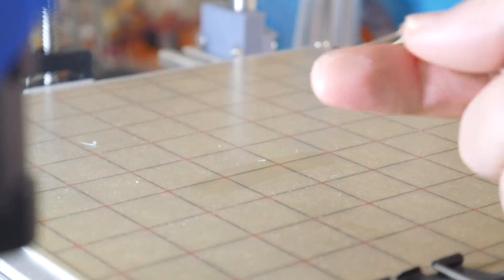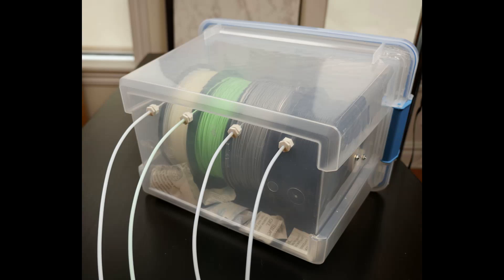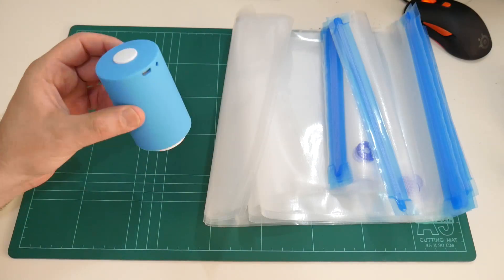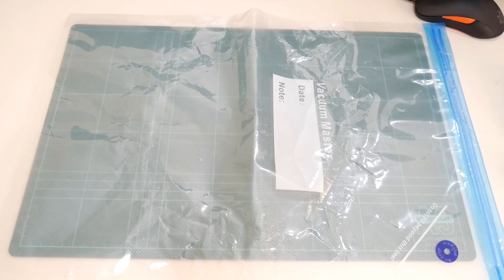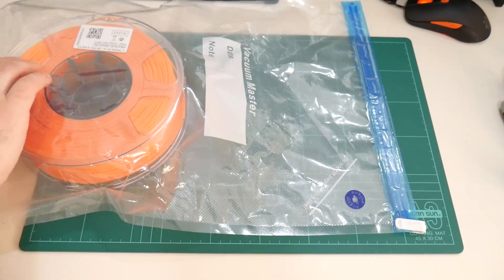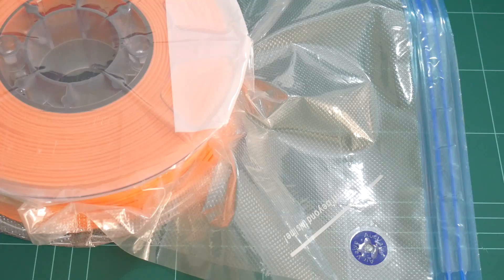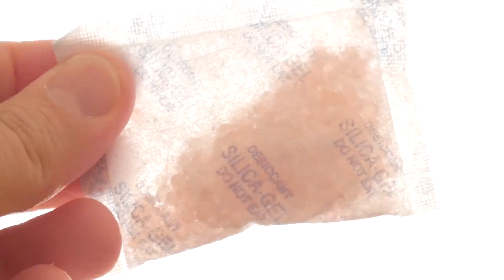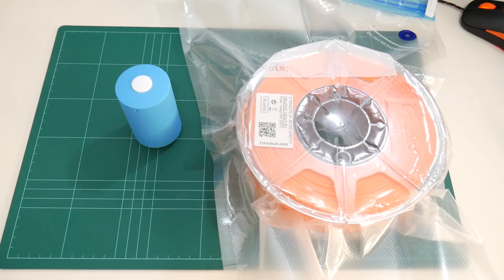Store Your 3D Printer Filament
Here I show vacuum sealing used spools of filament with re-usable vacuum bags and a battery powered vacuum pump.
Just another way to store our filaments for long term storage.

Portable Mini Vacuum Pump:

Vacuum Bags:

Amazon 3D Printers and Parts: